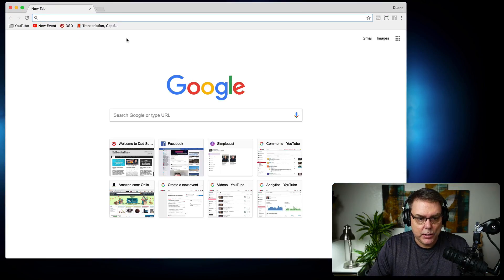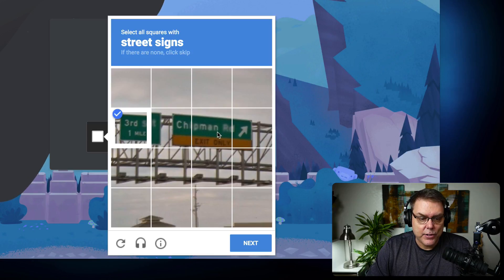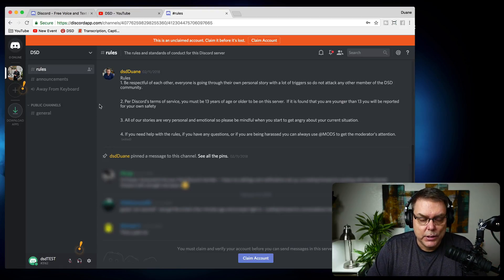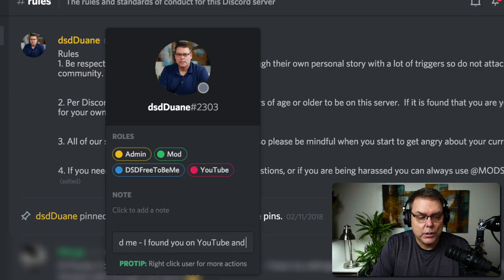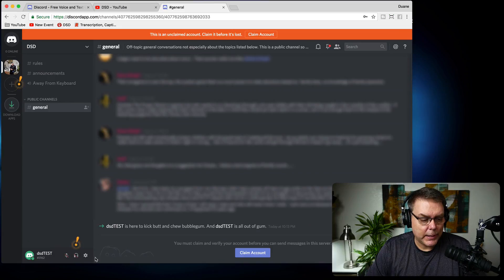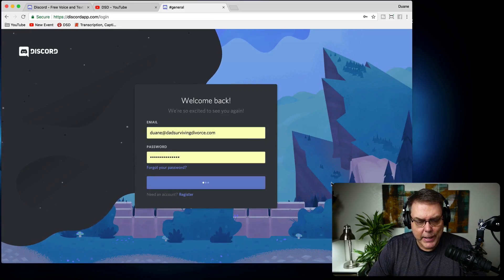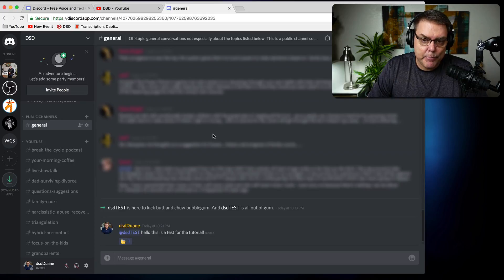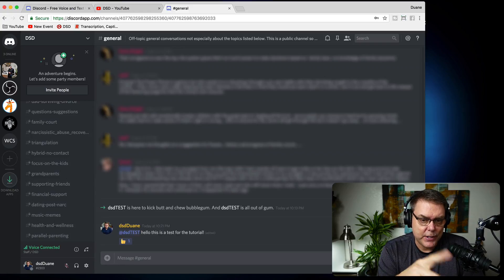How to use Discord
# Camera Equipment
Panasonic G85
Panasonic 12-35mm F/2.8
Olympus 45mm F/1.8
Olympus 17mm F/1.8

# Broadcast Microphone
Audio-Technica BP40 Microphone
Audio-Technica Shock Mount
Rode PSA1 Swivel Mount
CloudLifter CL-1 Mic Activator

# Audio Interface/Mixer
Allen & Heath ZedI-10 Interface

# On camera Microphone and Lavaliere
Zoom F1 Lav Recorder
Rode SmartLav+
Rode TRRS to TRS Adapter
Rode VideoMicro
Rode SC8 Cable

# Computer and Software
Apple MacBook Pro 15” with Touch Bar
Elgato Stream Deck